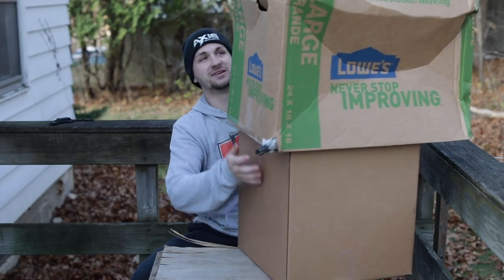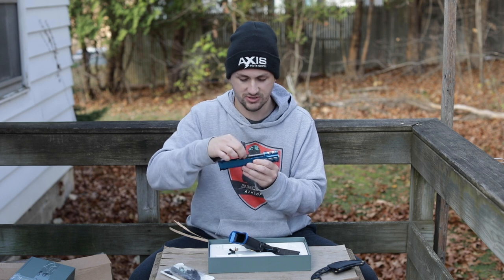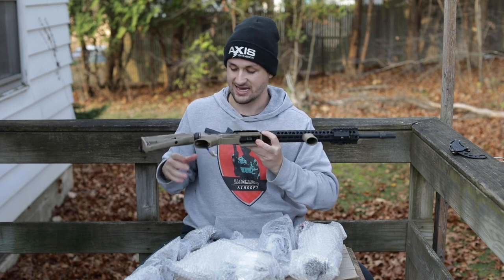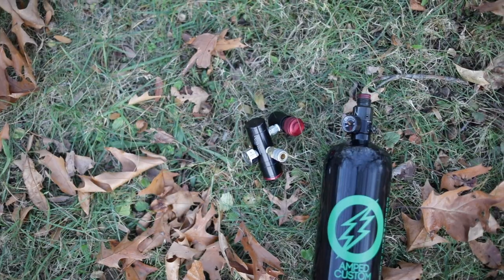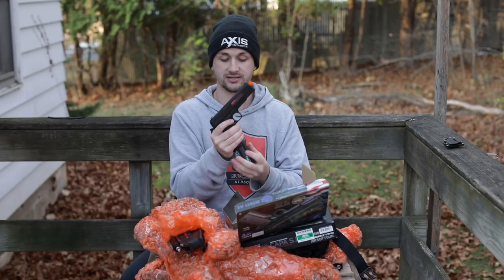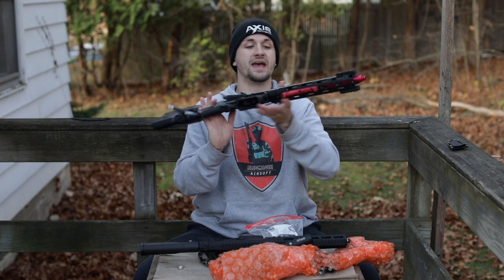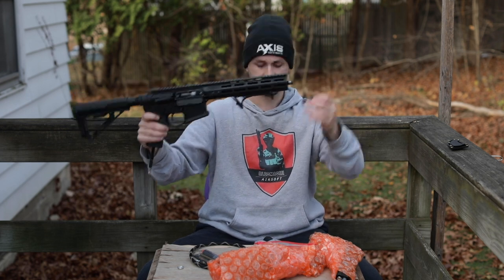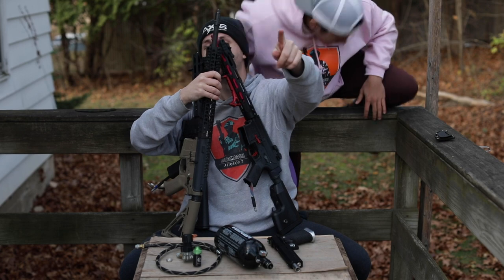$2000 Airsoft Collection Unboxing 3 Polarstars and 2 Hi Capas